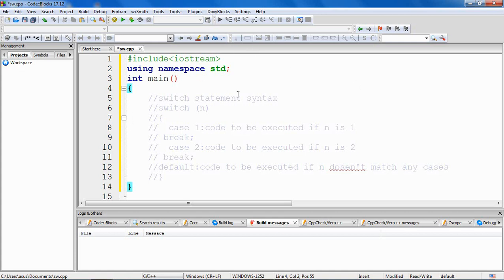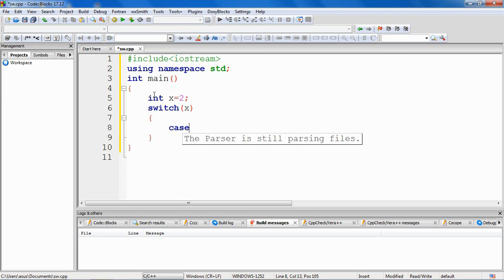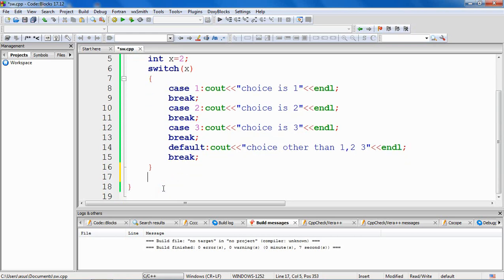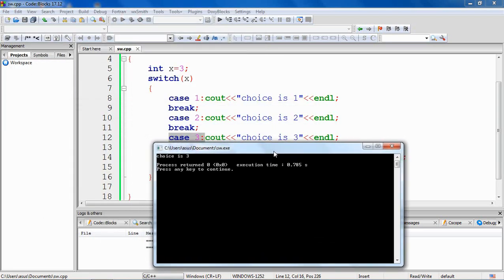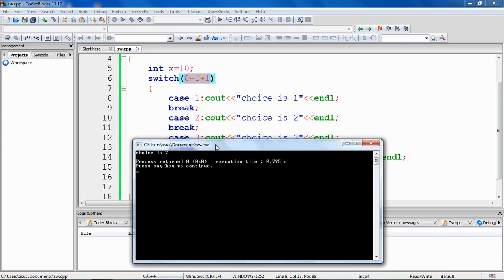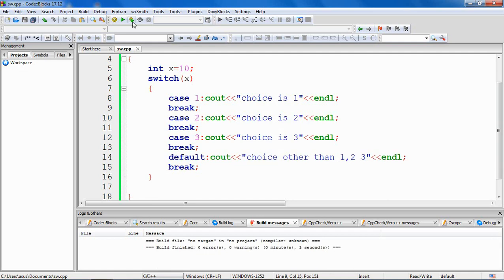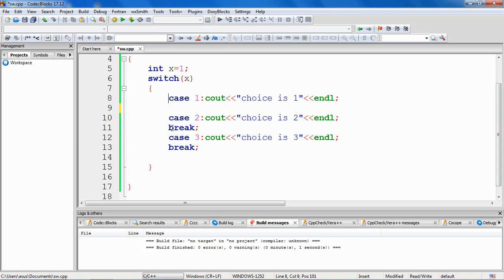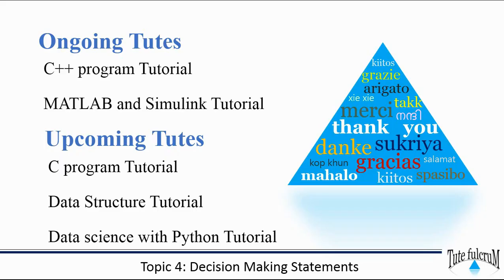Topic 4: Decision Making Statements (Part 2) - Switch statement|control flow statements|cpp programs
This cpp programming video explains switch case statement.